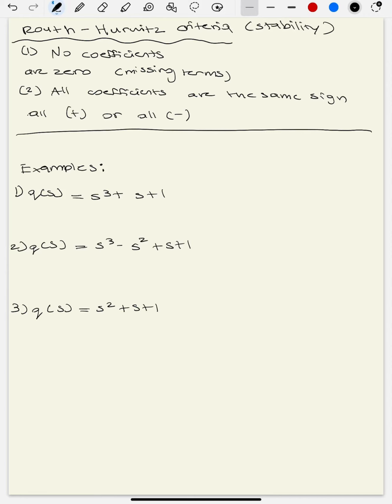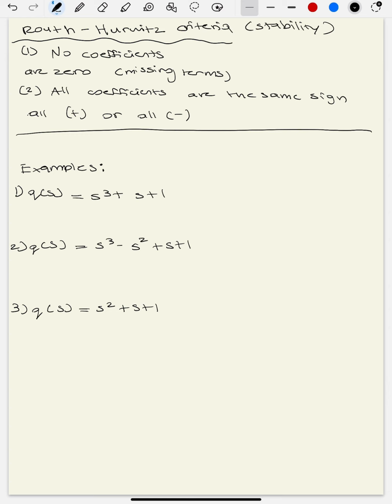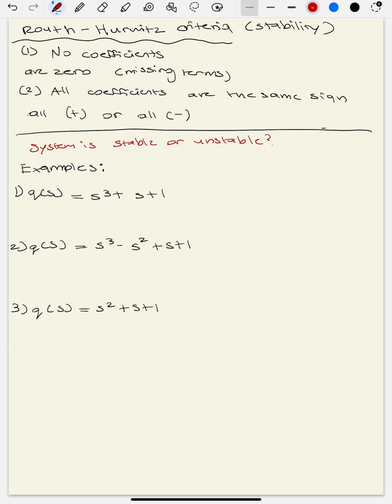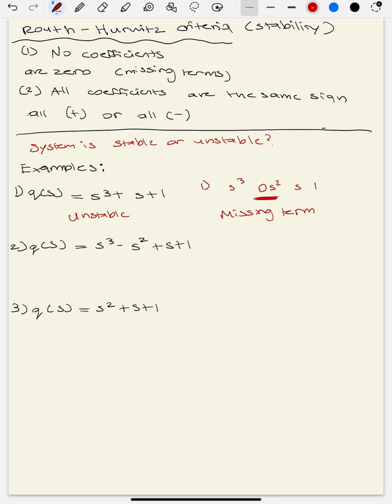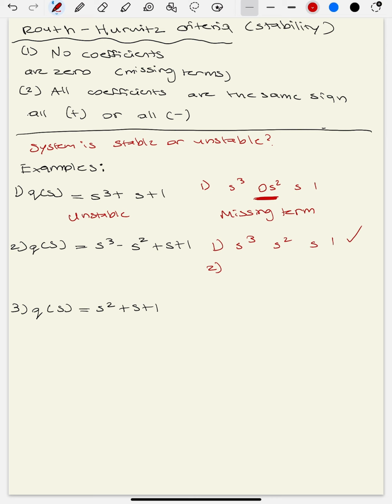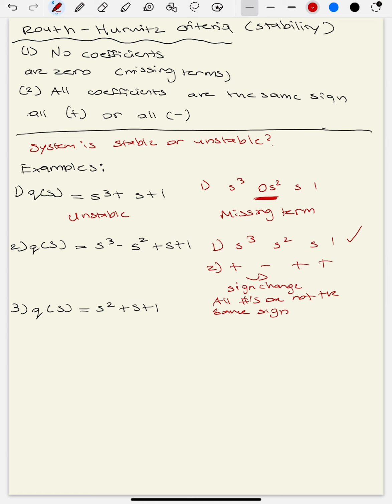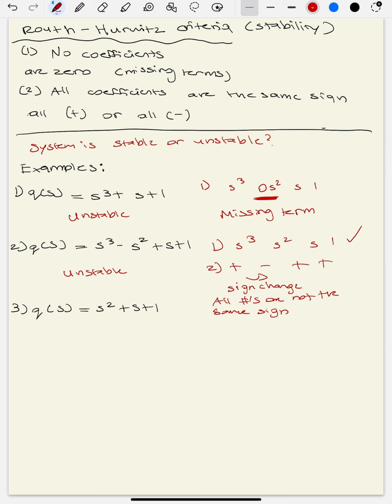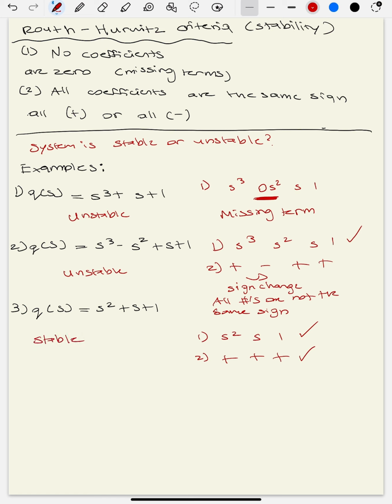Routh-Hurwitz Criteria UCI MAE 170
Hi I am reviewing MAE 170 Routh Hurwitz Criteria to determine the stability or instability of a system.